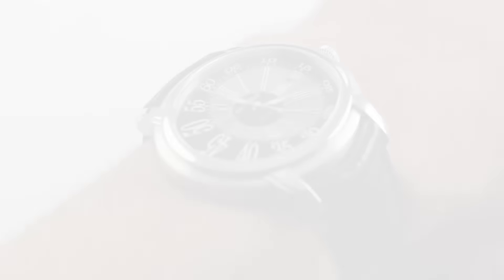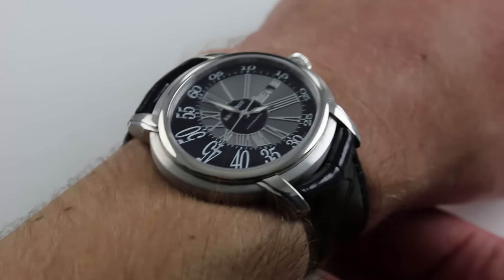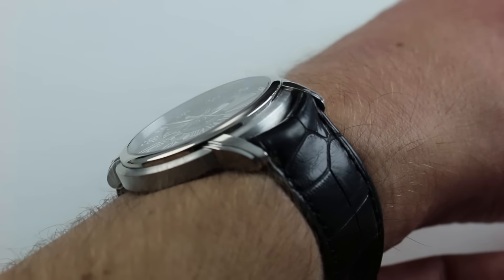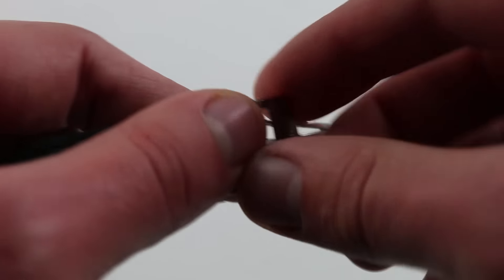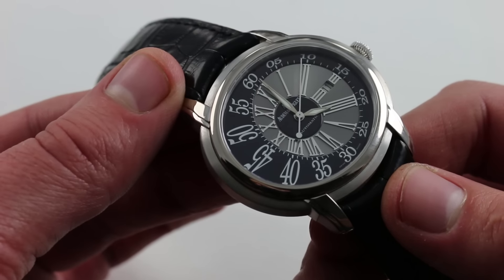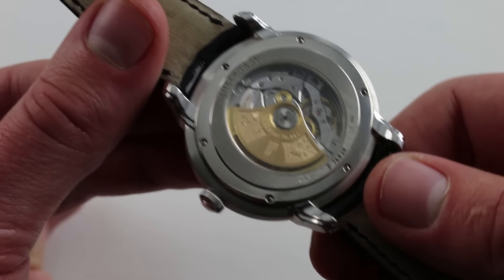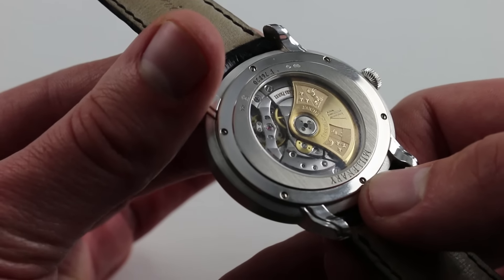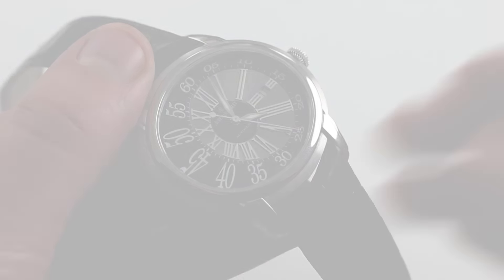Audemars Piguet Millenary Automatic Luxury Watch Review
See this 45mm 18K white gold Audemars Piguet Millenary Automatic Ref.